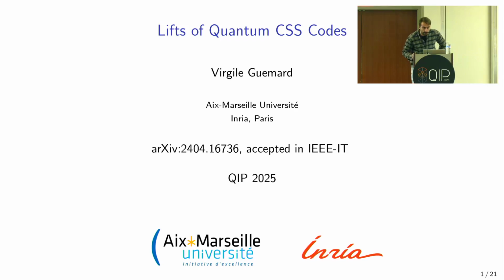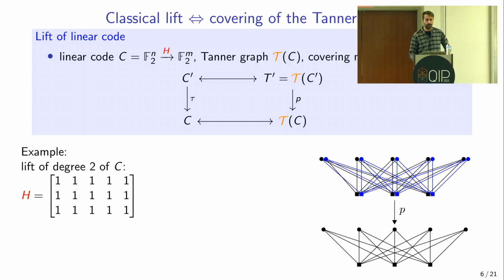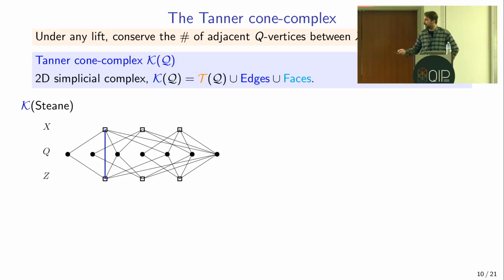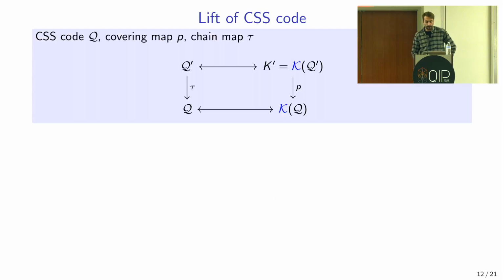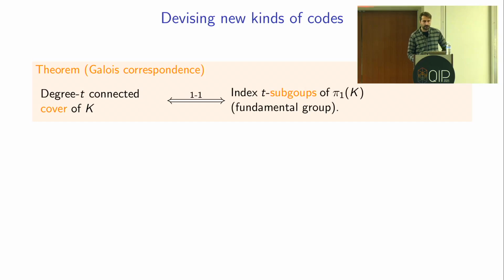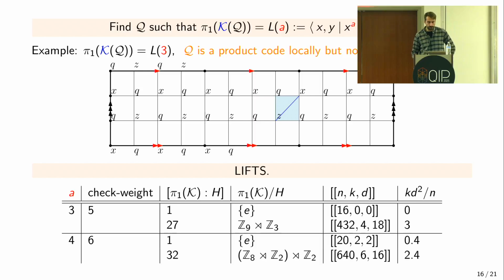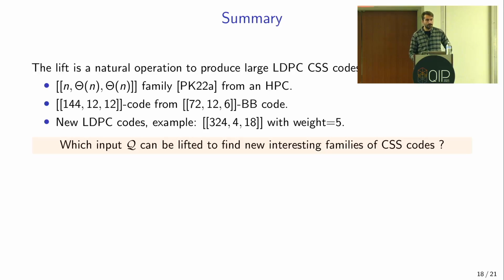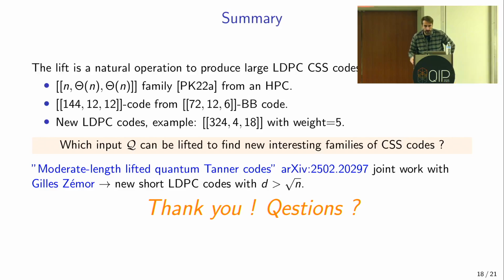Virgile Guemard: "Lifts of quantum CSS codes" (QIP 2025)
TITLE: Lifts of quantum CSS codes
SPEAKER: Virgile Guemard
AUTHORS: Virgile Guemard

SESSION: Error Correction 7
DATE: Friday, February 28, 2025